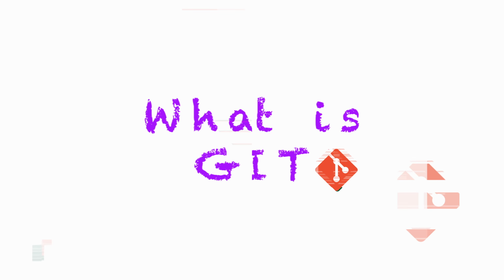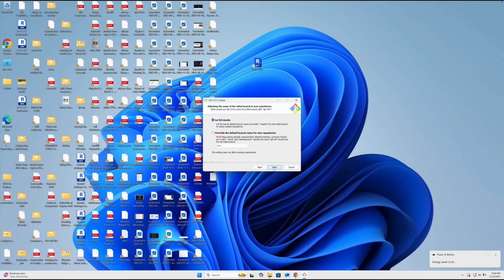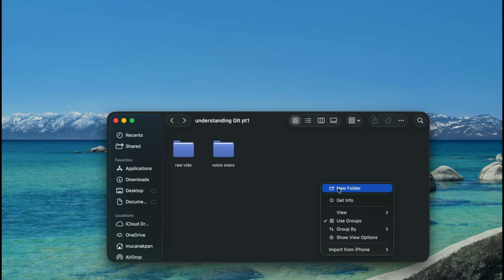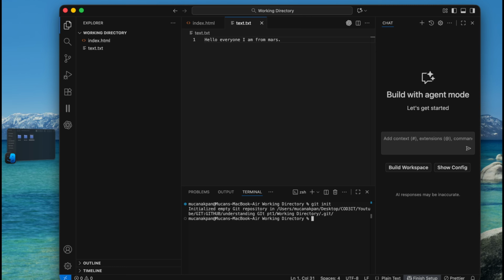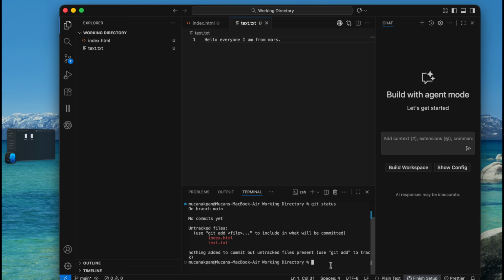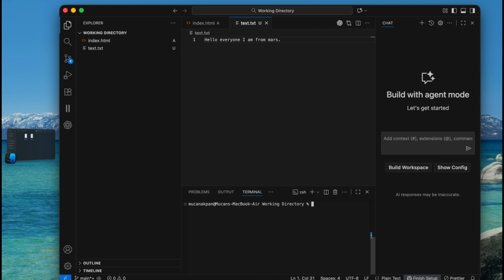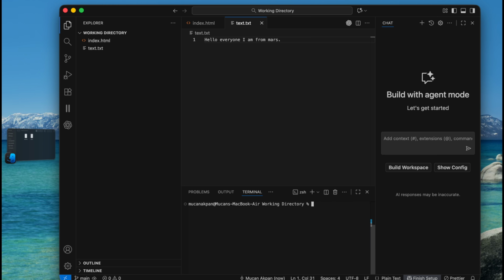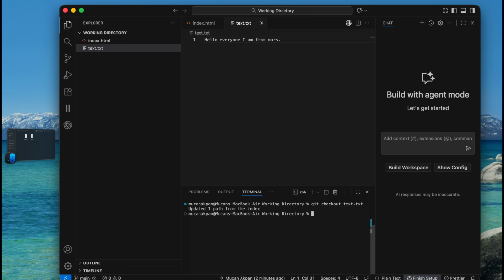Git for Beginners Part 1: Master the Basics of Version Control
🚀 Learn Git from Scratch – Beginner Friendly! 🚀

Struggling to understand Git? Want to level up your coding workflow and collaborate like a pro? This beginner-friendly tutorial breaks Git down step by step, so even if you’ve never used it before, you’ll leave feeling confident and ready to start version-controlling your projects!

In this video, you’ll learn:
✅ What Git is and why it’s essential for developers
✅ How to install and set up Git on your computer
✅ The basics: git init, add and commit

Whether you’re a coding newbie or just starting with version control, this guide will give you the solid foundation you need to master Git.

💡 Pro Tip: Use Git to track every change, collaborate smoothly, and never lose your work again!

Chapters:
00:00  Introduction
00:18 Installing Git and Configure
02:48 Creating a Working Directory
04:51 Staging & Commit Files
07:26 Testing The Time Machine